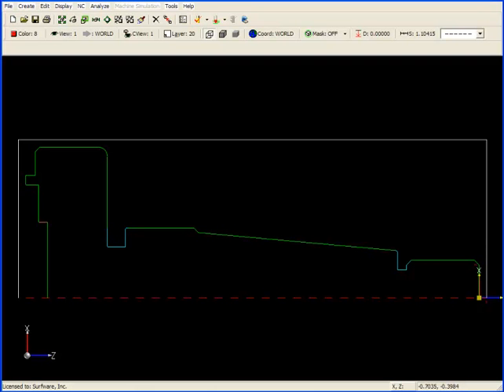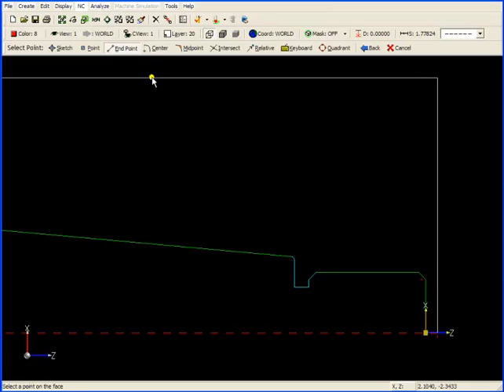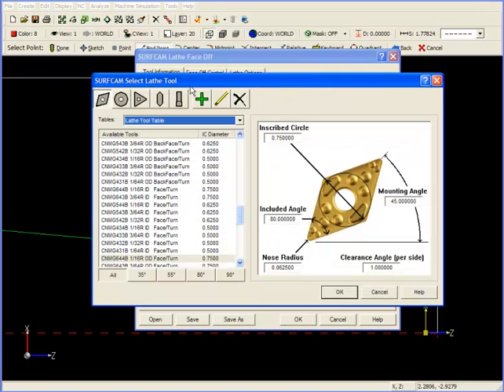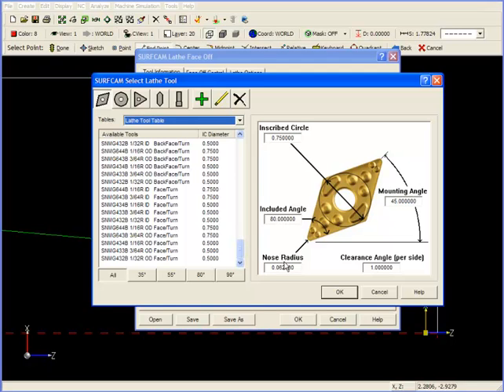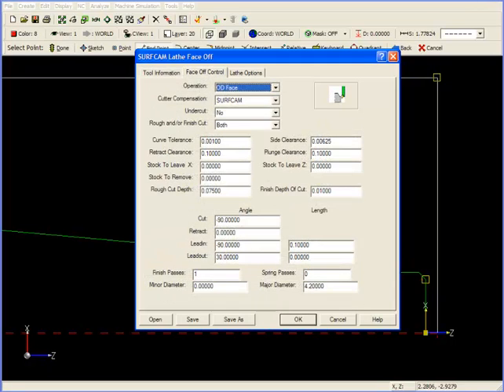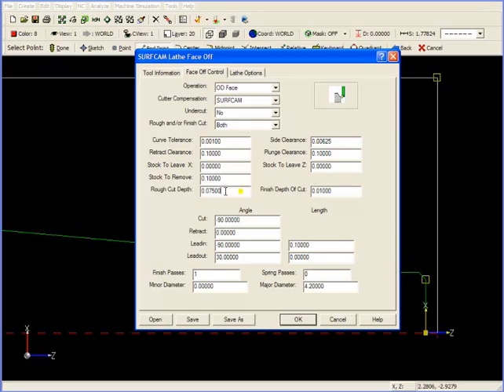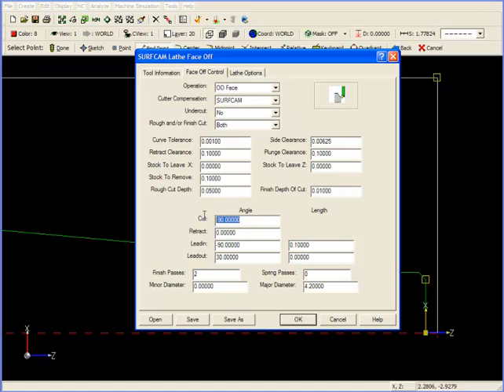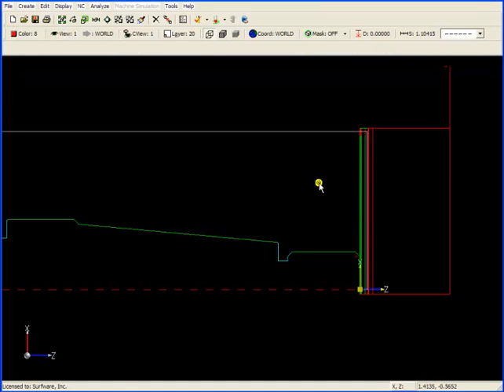SURFCAM Tutorial - Lathe: Face Off